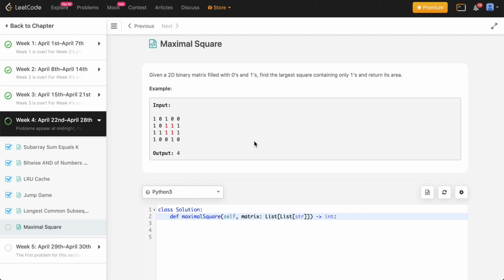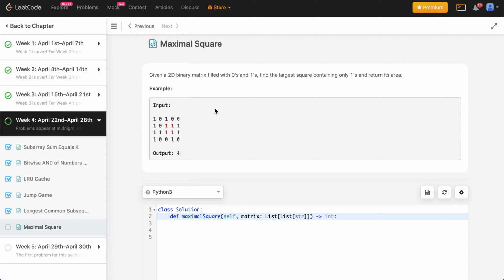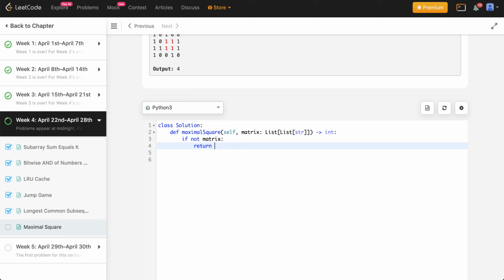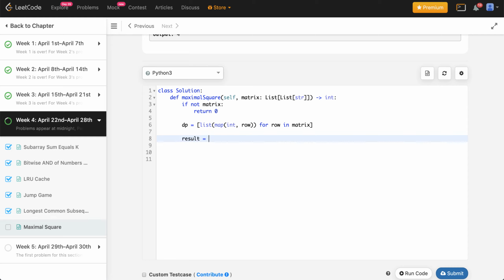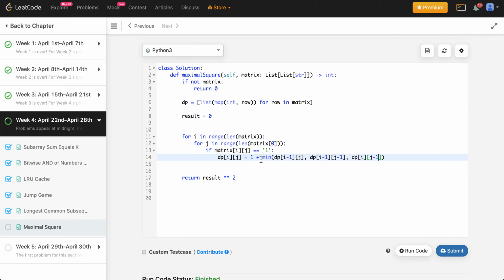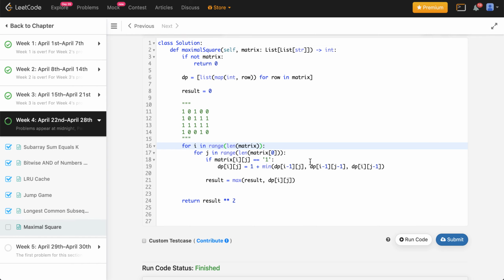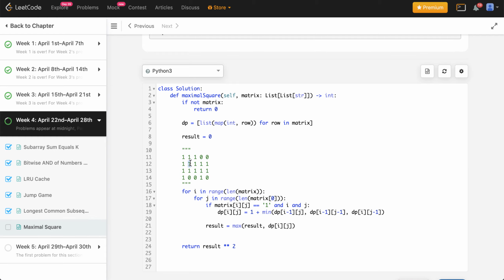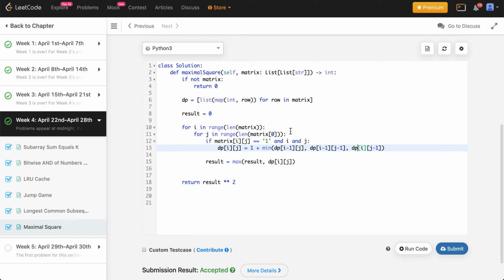30 Day LeetCode Challenge - Problem 27 - Maximal Square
30 Day LeetCode Challenge - Problem 27 - Maximal Square